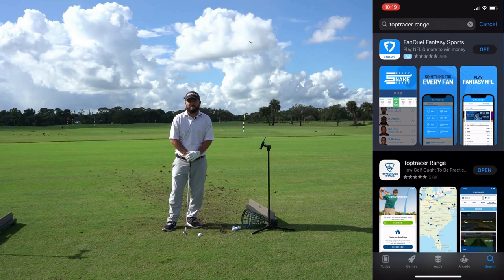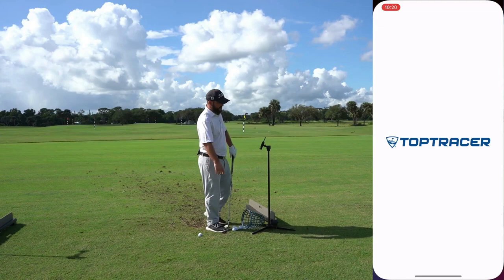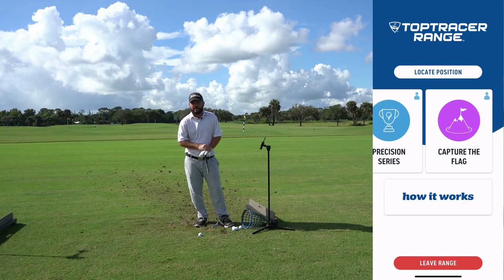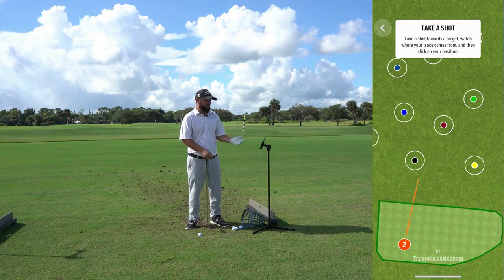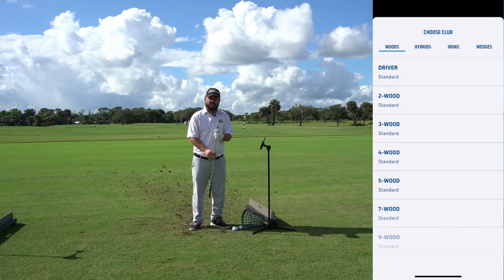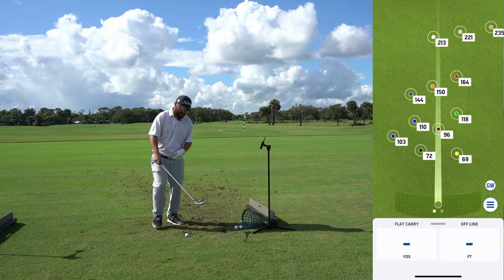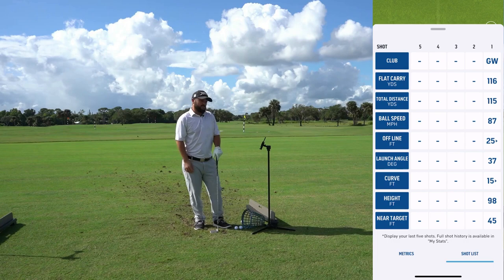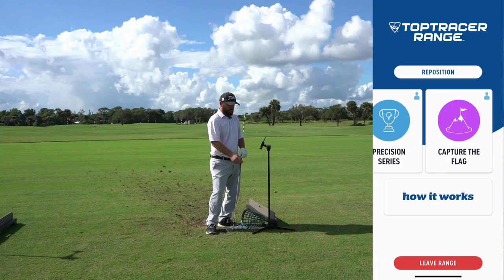Toptracer Range with Mike Saunders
Mike Saunders, Sailfish Sands Golf Course Administrator shows how to use the Toptracer app at the driving range.